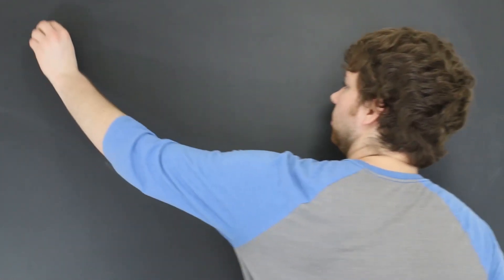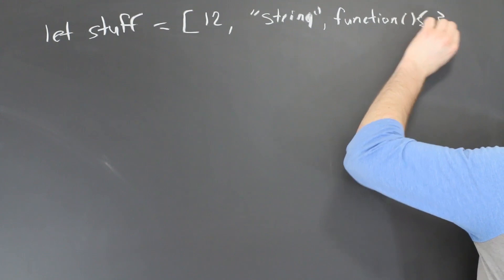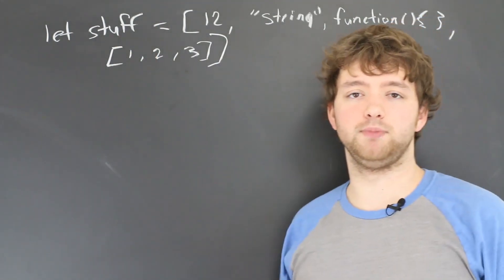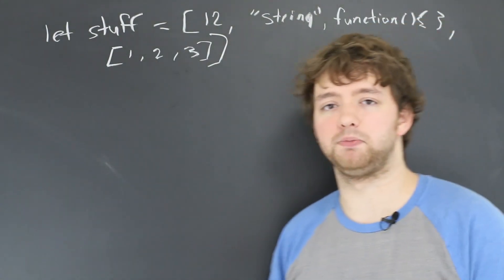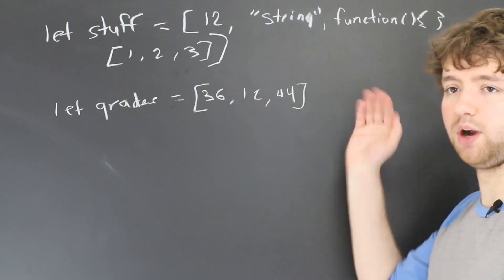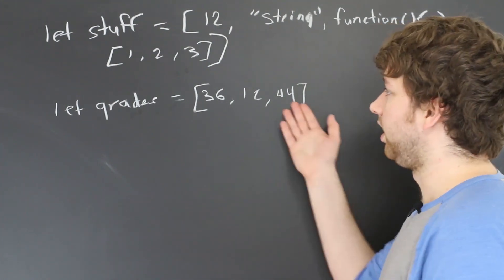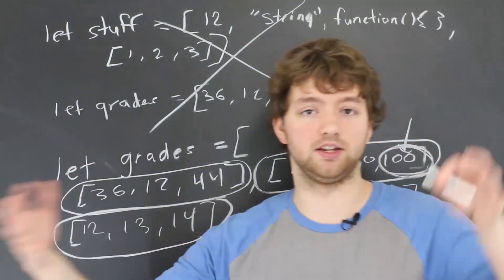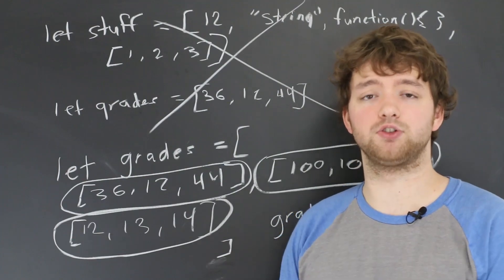JavaScript Programming Tutorial 36 - Intro to Multidimensional Arrays